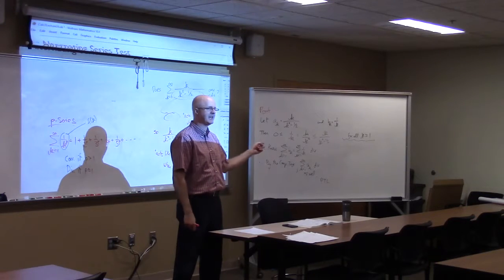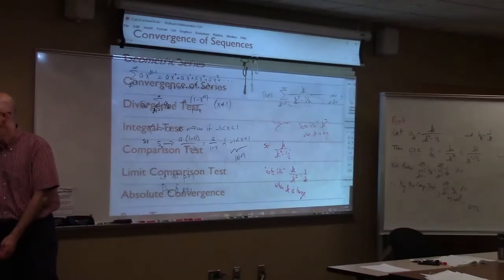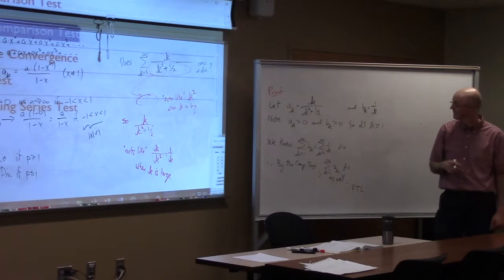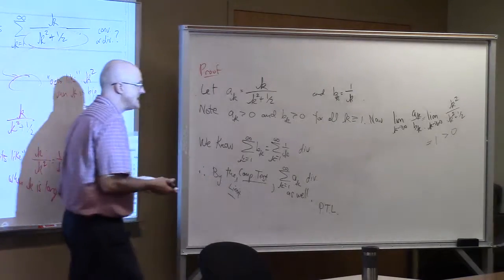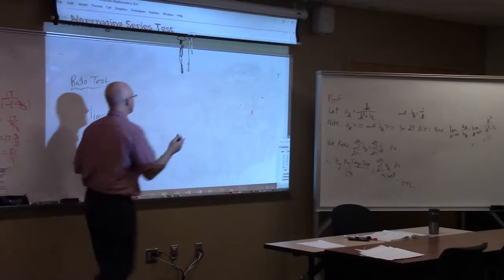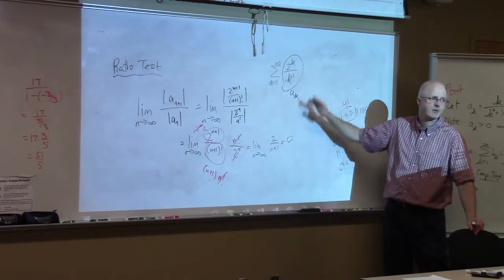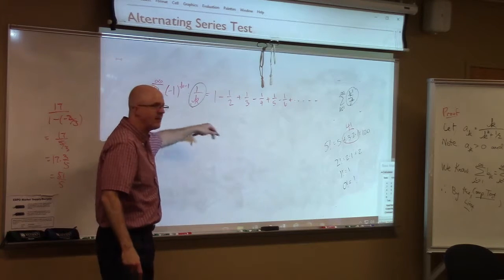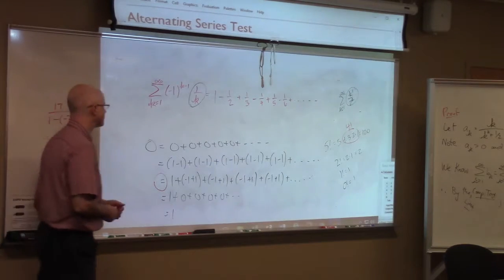Calc 2, 24B, Geometric Series, Limit Comparison Test, Ratio Test, Alternating Series, "Prove" 0=1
(0:00) Reminder that notation used was flexible...it's the idea that's important.
(0:28) Review geometric series.
(3:12) Example on Mathematica.
(4:40) Limit comparison test example and proof.
(10:44) Ratio test idea.
(13:30) Use the Ratio Test for an example whose terms are the ratio of an exponential function to a factorial.
(18:01) The Ratio Test gives no conclusion for p-series (when p is positive).
(18:46) Use the Alternating Series Test to conclude that alternating harmonic series converges.
(22:02) Faulty "proof" that 0 equals 1 ("prove" 0=1).